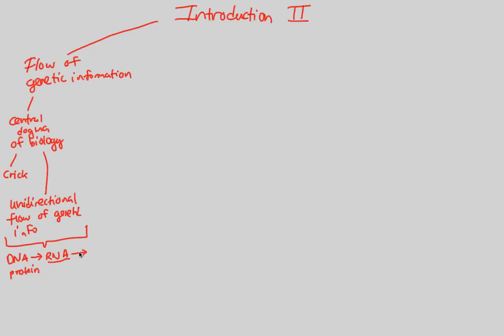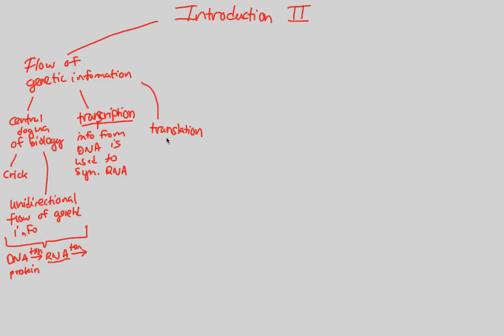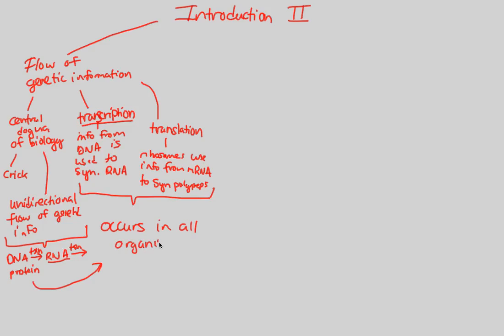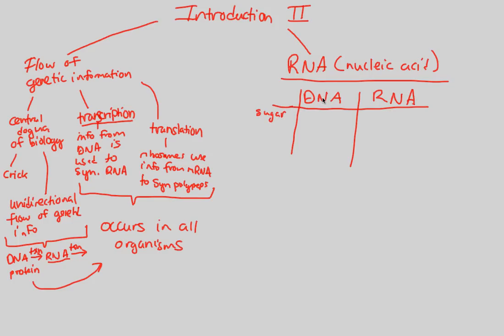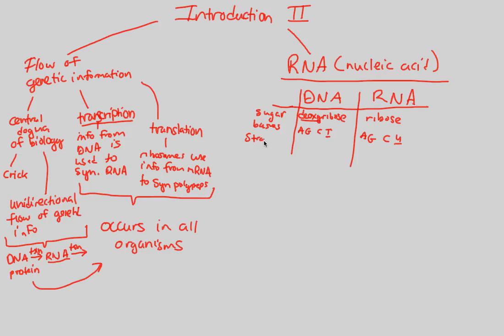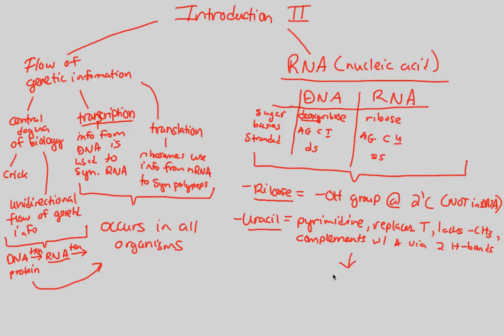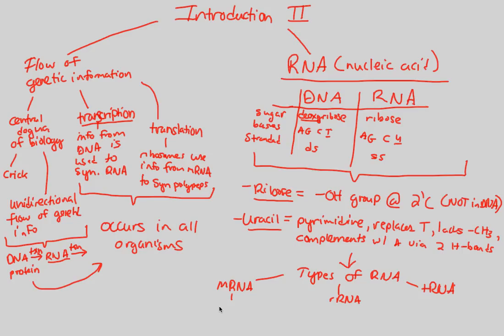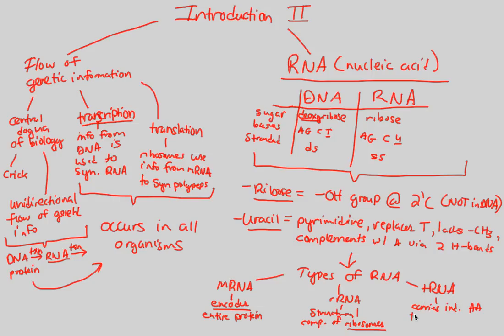Gene Expression - Introduction II | BIALIGY.com